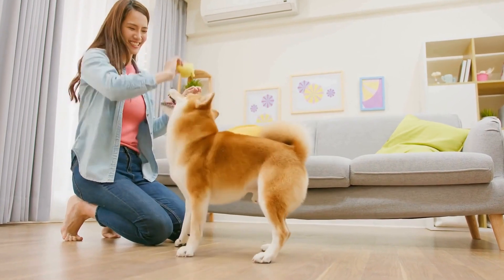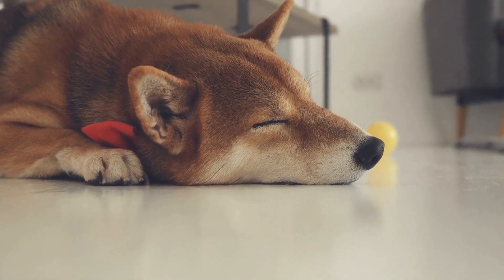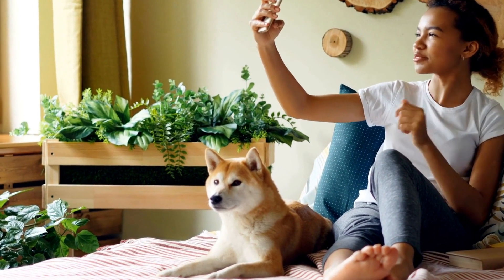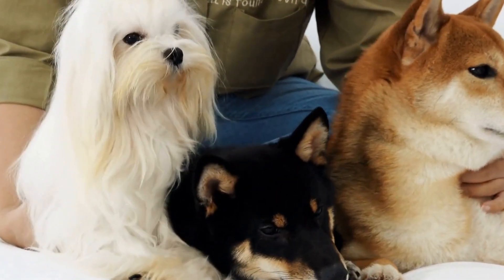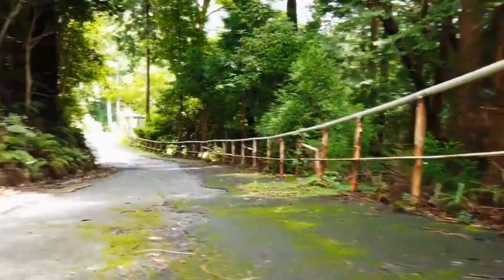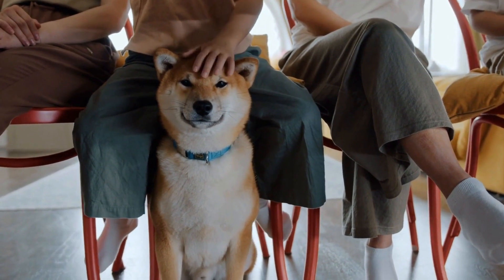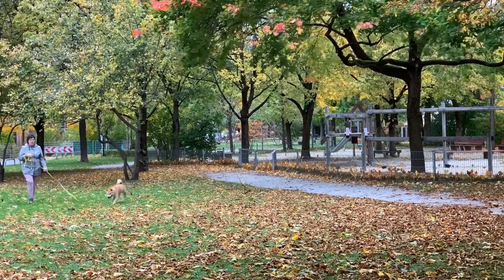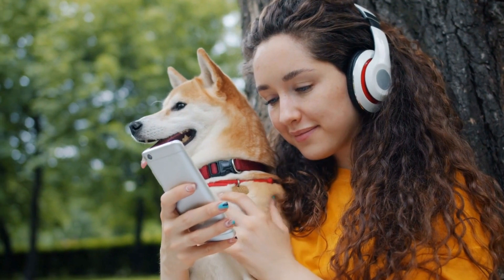Agility Training for Shiba Inus: Building Skills and Confidence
Shiba Inu Agility Training: Building Skills and Confidence
The Shiba Inu is a small, compact dog breed that originated in Japan
  Known for their independent and spirited nature, Shiba Inus make excellent companions and family pets
  However, their strong-willed personality may also present challenges when it comes to training
  One way to channel their energy and stimulate their minds is through agility training
  In this article, we will explore the benefits of agility training for Shiba Inus, as well as provide tips on how to build their skills and confidence
Agility training involves navigating a series of obstacles such as jumps, tunnels, weave poles, and A-frames within a specified time limit
  It not only provides physical exercise but also mental stimulation, helping Shiba Inus to develop problem-solving and decision-making skills
  Additionally, agility training allows them to improve their coordination, balance, and flexibility
To start agility training with your Shiba Inu, it is important to choose the right equipment
  Begin with basic agility obstacles such as jumps and tunnels and gradually introduce more complex challenges as your dog progresses
  Safety should be a top priority, so ensure that the equipment is sturdy and securely set up to avoid any potential injuries
Before introducing the obstacles, it is essential to lay a solid foundation of obedience training
  Basic commands such as sit, stay, come, and heel should be well-established to ensure better control and cooperation during agility sessions
  Positive reinforcement techniques, such as treats and praise, work best for Shiba Inus, as they respond well to rewards and encouragement
Once your Shiba Inu has a good grasp of obedience commands, you can start introducing agility obstacles
  Begin with simple jumps, teaching them to clear the bar or hurdle
  Start with low heights and gradually increase the difficulty
  Always reward your dog for successfully completing the jump and provide gentle guidance and reassurance if they struggle
Next, introduce tunnels to your Shiba Inu